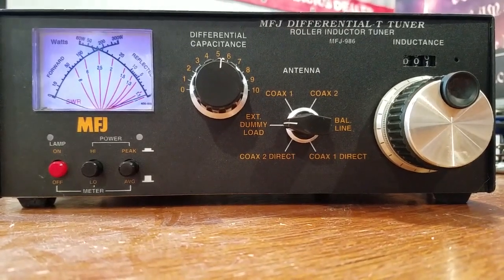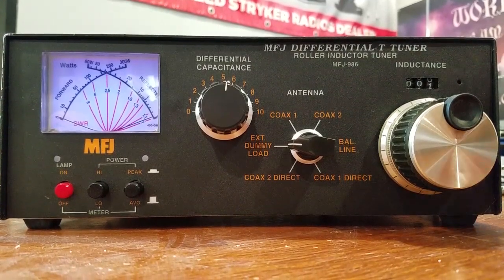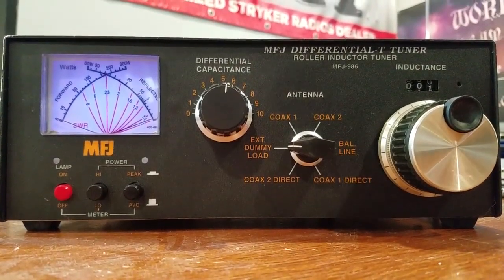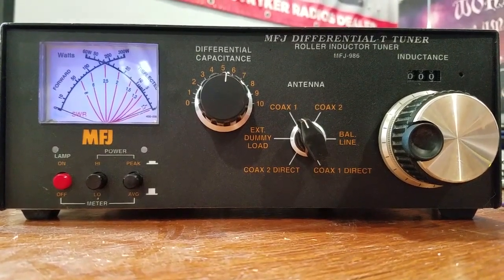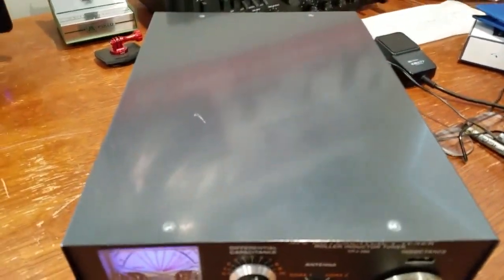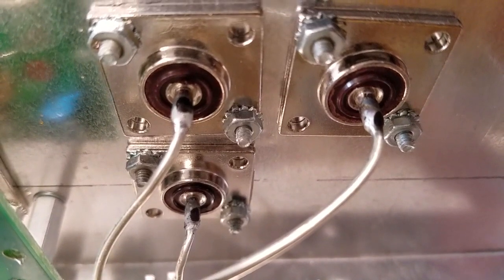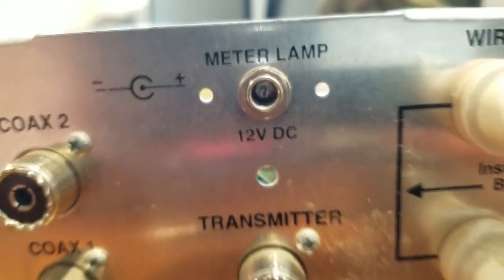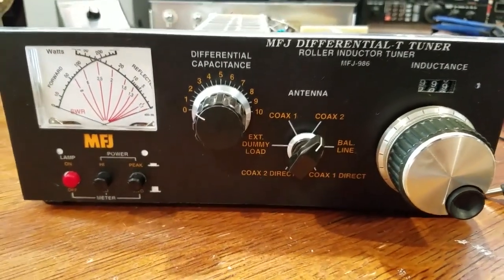MFJ 986 Differential T ANTENNA Tuner INSIDE LOOK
The MFJ 986 Roller Inductor Differential T Tuner makes a great addition to most any radio shack.
I mostly use this unit for a Antenna switch and to "touch up" any SWR issues that I may have. This unit will tune almost anything.

MFJ Enterprises MFJ-986 1.8~30 MHz Rugged Roller Inductor Differential-T Antenna Tuner 3KW PEP Amplifier Input Power (1500 Watts PEP SSB Output Power). Also Covers Mars & WARC Bands...